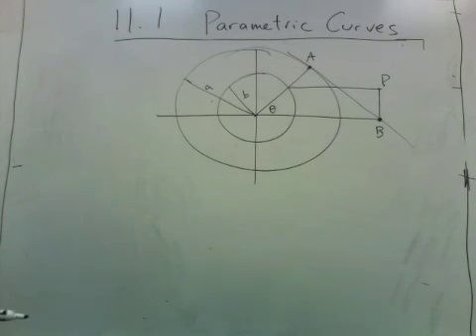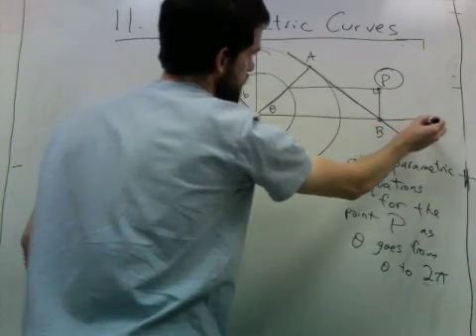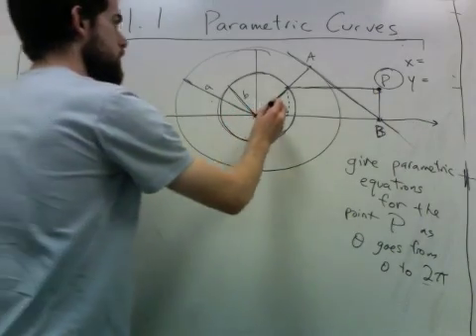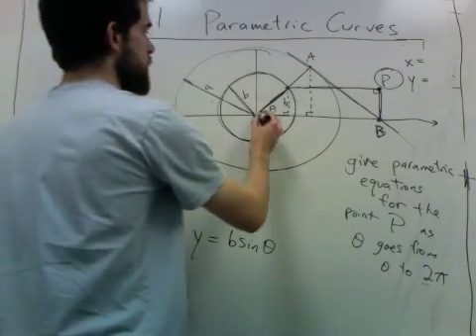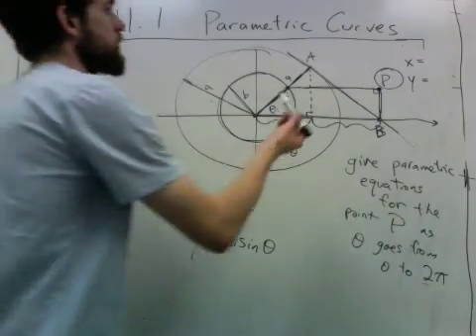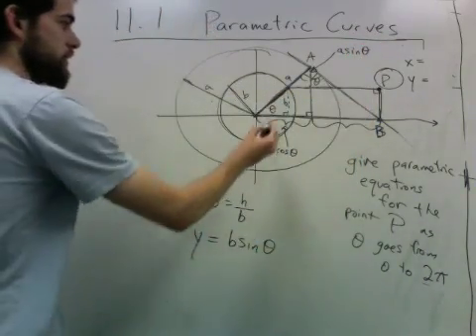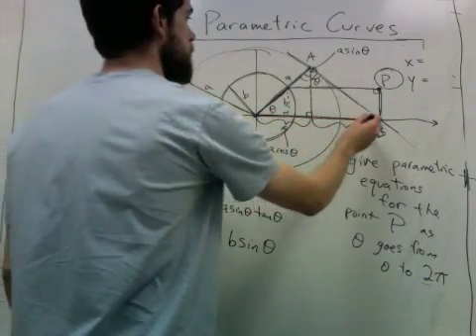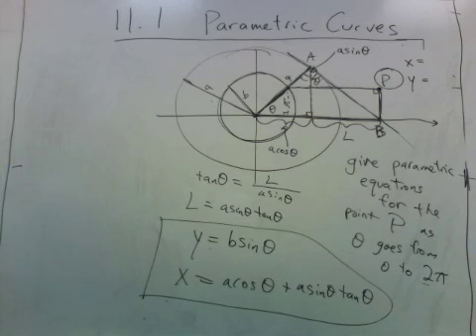parametric curves 3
This video gives a "hard" example of finding the parametric equations of a point described in a certain geometric problem.